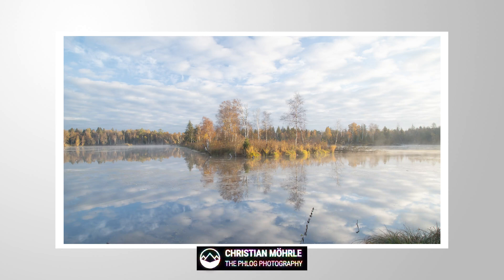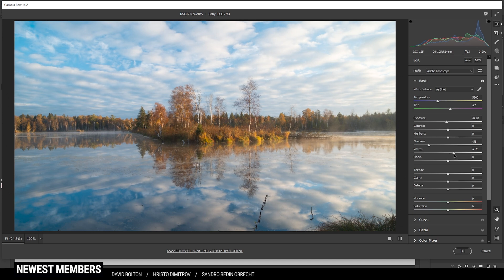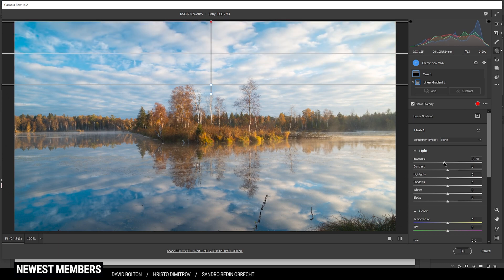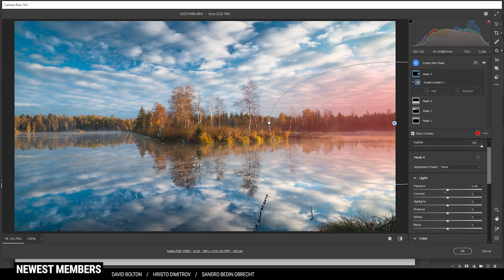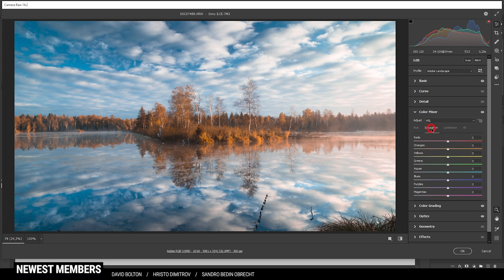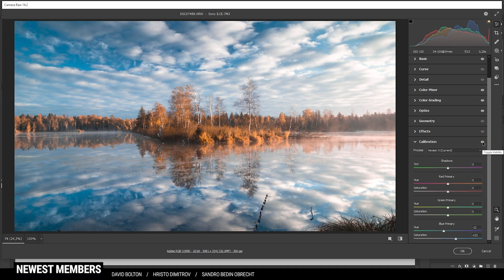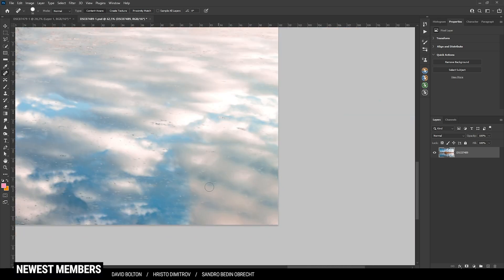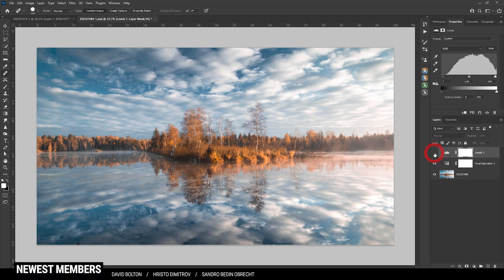This is how you get AUTUMN COLORS with PHOTOSHOP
This is how you can quickly create intense Autumn Tones with Photoshop and the CameraRawEditor

0:00 Intro
For this image, I wanted to create much stronger autumn tones in the foliage while also adding a lot more contrast overall. Of course, changing the colors that much is quite heavy manipulation and not everyone is going to like that, that’s fine. A big part of the editing was done in the Camera Raw Editor, but I also used Photoshop itself to clean up the shot.

0:35 1. Basic Adjustments
First, I changed the profile to Adobe Landscape. Next, as the base photo is super bright, I dropped the exposure, the shadows, the blacks and raised the whites (just for more contrast). To give the image a clear look, I added texture and fore more saturation the vibrance was increased.

2:35 2. Masking
With a bit of masking I added more contrast. I started with a linear gradient over the sky on which I dropped the exposure. Then, I added a linear gradient over the water. Here, I increased the whites and added a lot of clarity and texture to make the reflection more interesting. To add more contrast to the sky I targeted the blue part with a color range mask, then again dropped the exposure. Finally, with a radial gradient I added some glow on the right side by increasing the blacks and decreasing the dehaze.

4:53 3. Autumn Colors
In the HSL Tab I had to change the hue of a few colors first. I started by dropping the green and yellow hue all the way down to get those intense orange tones in the foliage. Next, I pushed the saturation of orange and yellow slightly. To brighten up the foliage, I increased the yellow and orange luminance.

7:53 4. Photoshop
Using the spot healing brush I cleaned up the image removing sensor spots and some branches in the water.